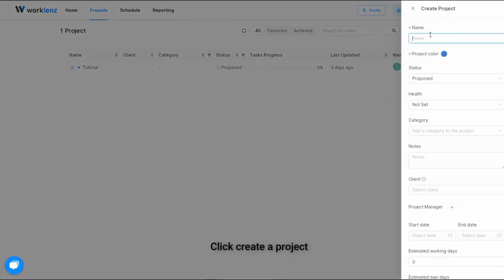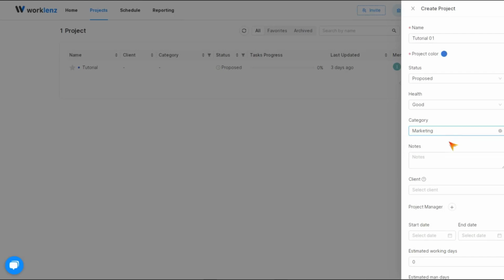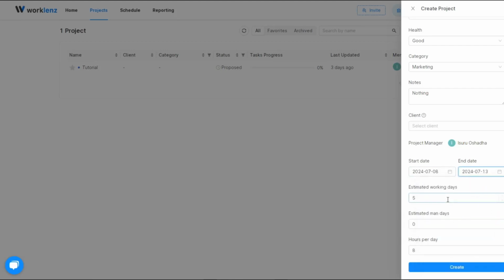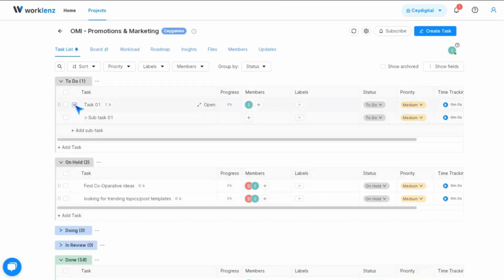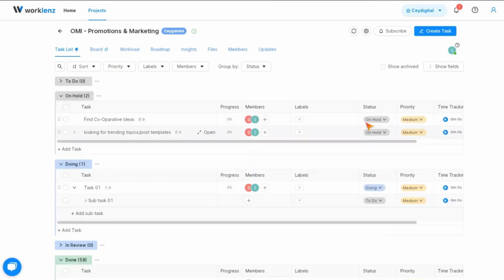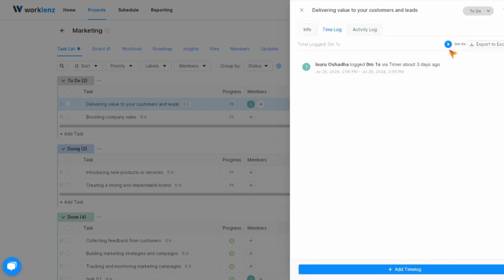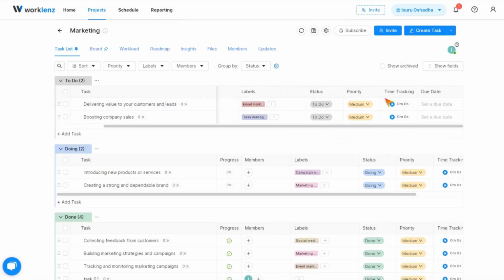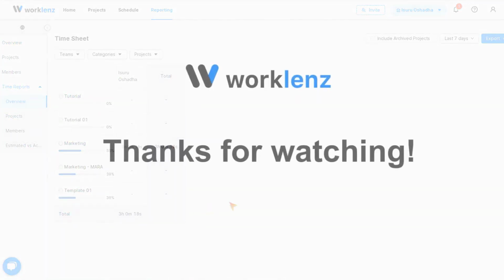Worklenz Review, Demo + Tutorial I Managing projects should be a breeze, not a headache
TL;DR

In this Worklenz review, we will talk about what is Worklenz software, how it works, Worklenz lifetime deal, how to use Worklenz, Worklenz tutorial, Worklenz demo, Worklenz pricing & plans and some of the features that are available.